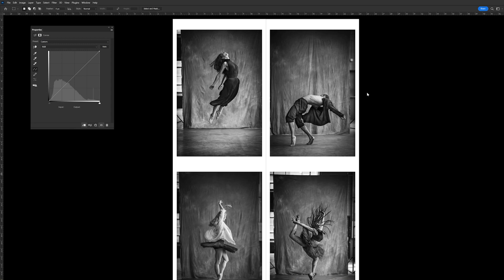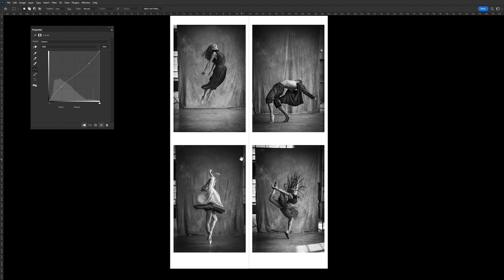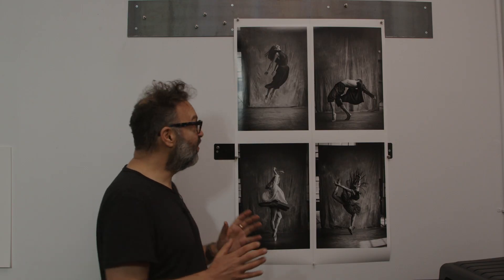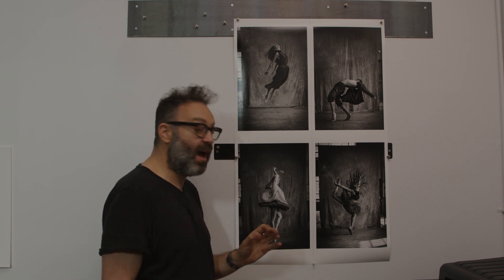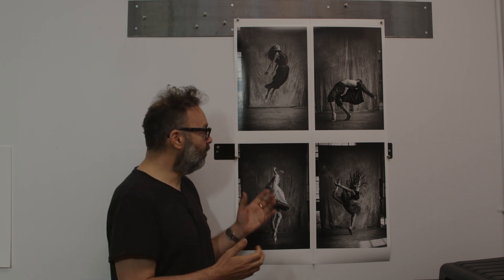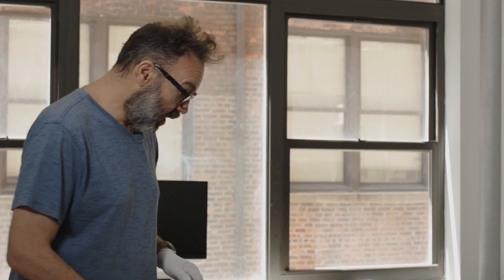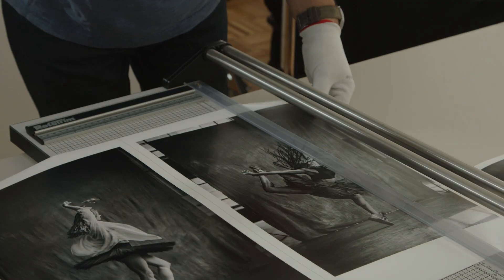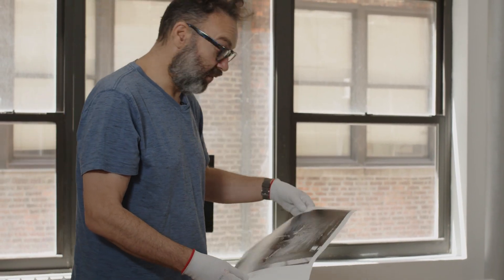How To Make Fine Art Photography Prints For A Gallery Show | Matching Multiple Prints | Part 2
Mark is having a gallery show for his new book Movement At The Still Point: An Ode To Dance.
Follow along as we show you how Mark makes test prints and selects what changes to make to his images before printing.

Show Info:
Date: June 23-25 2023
Time: 11 am to 5 pm
Location: Arete Gallery 122 S. Main St. New Hope, PA 18938

All prints are printed on Mark’s favorite paper, Hahnemuhle Photo Rag® Baryta Glossy FineArt Paper using his bests friend Vera (Canon Prograf 4000)

Support Us!

Mark Mann is a celebrity and advertising photographer.

Find us online:
Complicated Things: